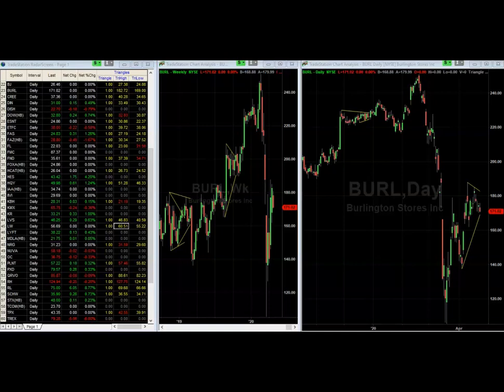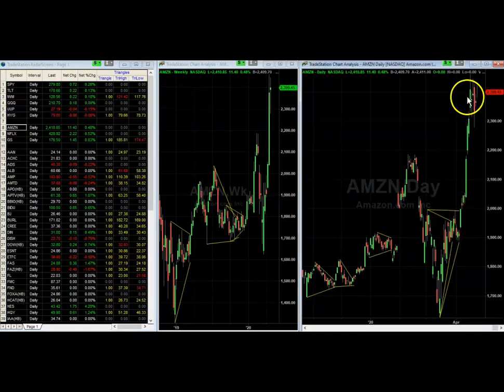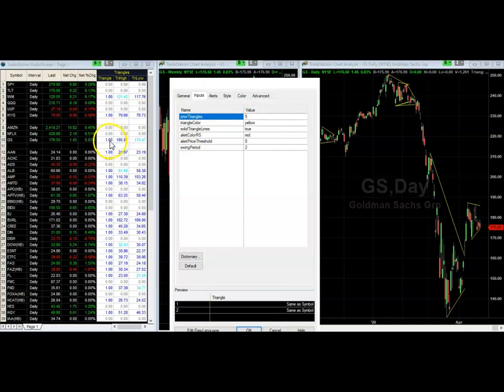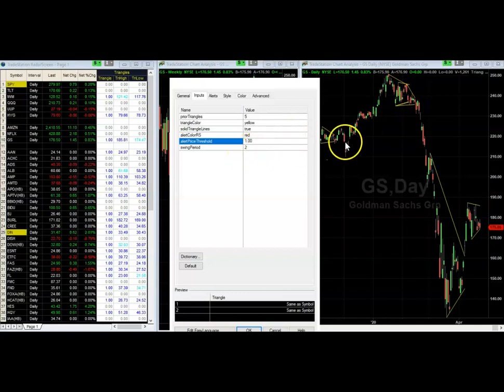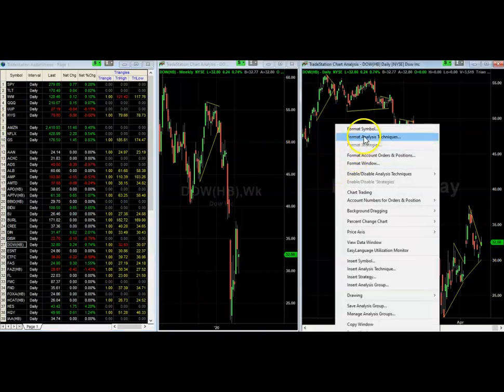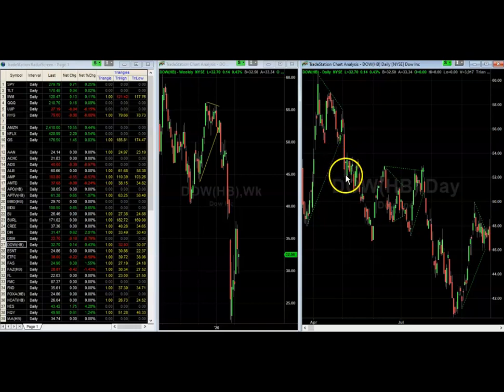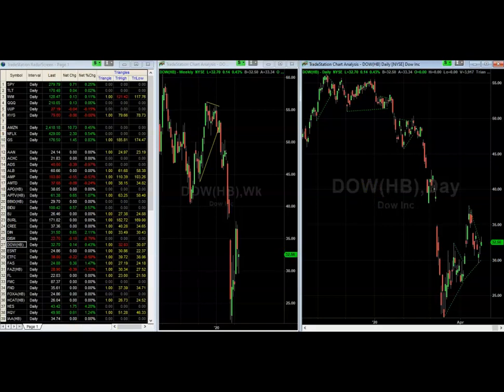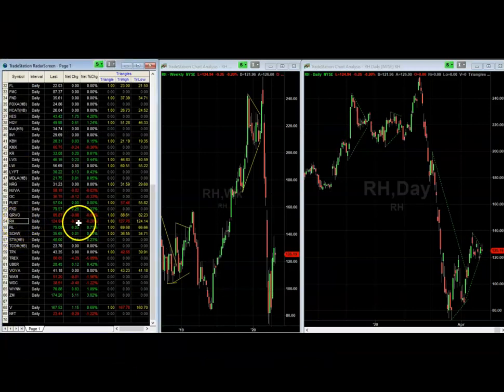Triangle Indicator for TradeStation®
The Triangles indicator allows you to see when triangle or wedge chart patterns are forming on a chart in any time frame.  The indicator works on charts, RadarScreen®, and the Scanner.